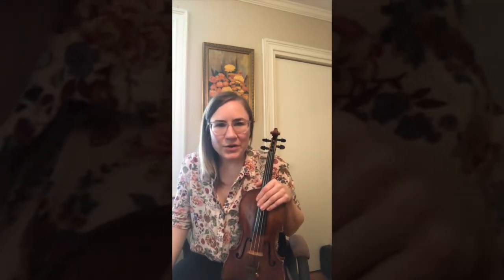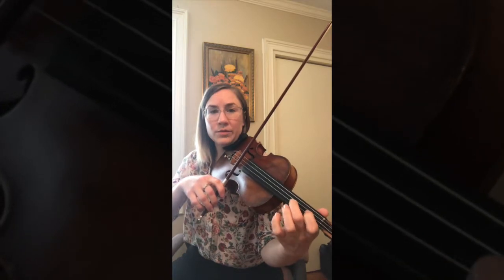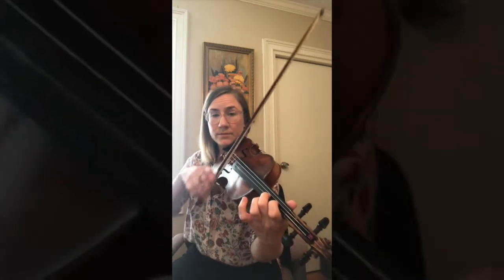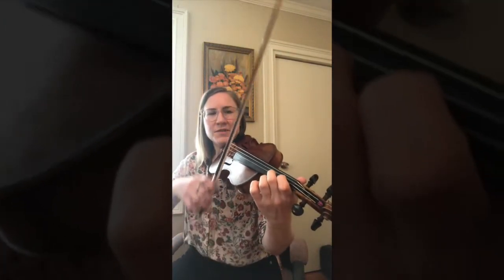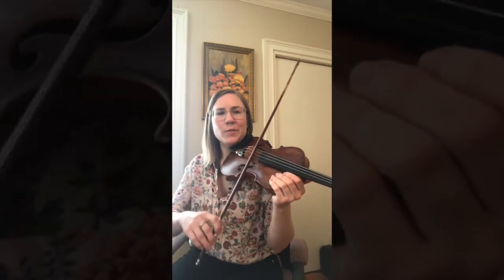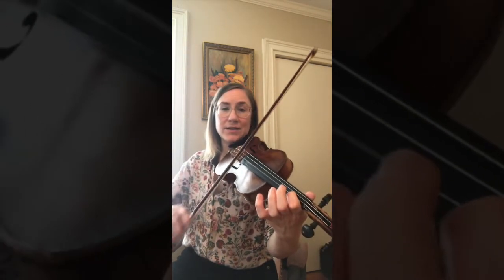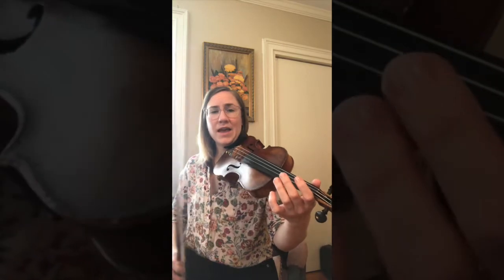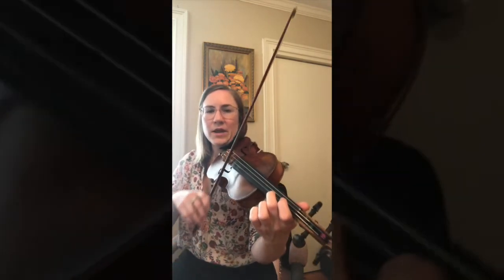Let's Learn: Boil Them Cabbage Down | Violin Lesson With Kristen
: Online and in-person options available!